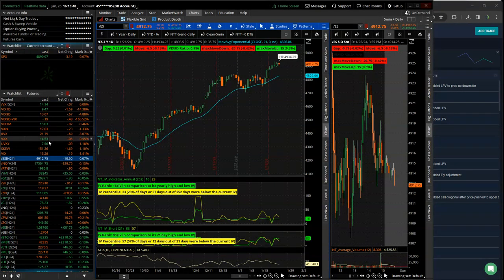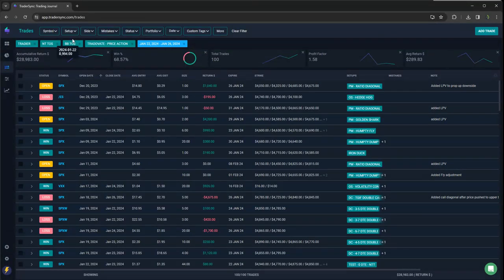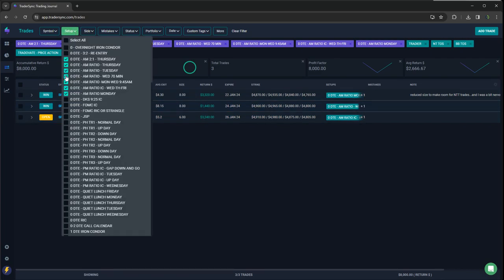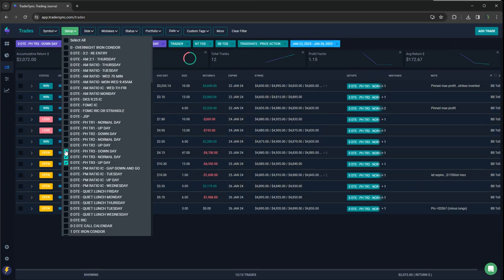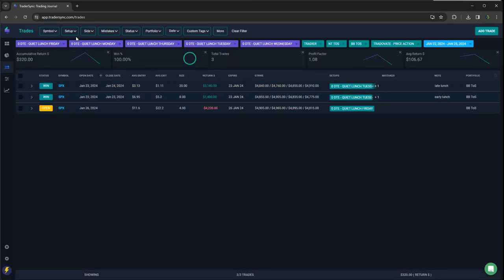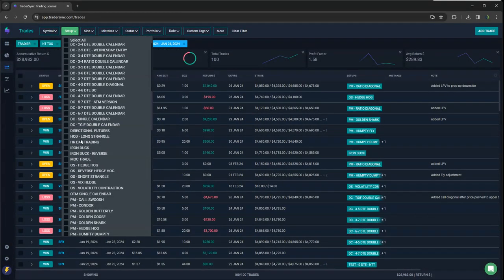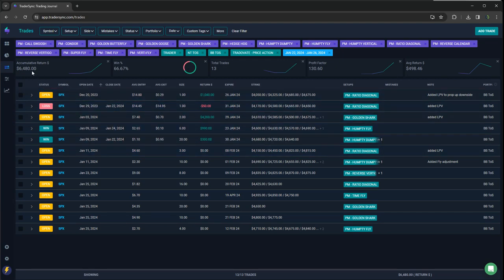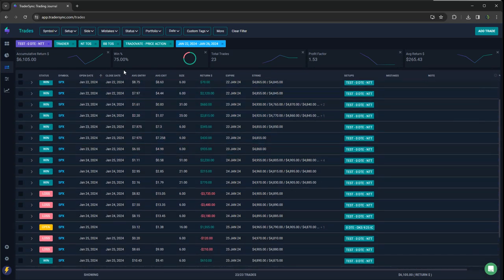Weekly Update: 1-26-24